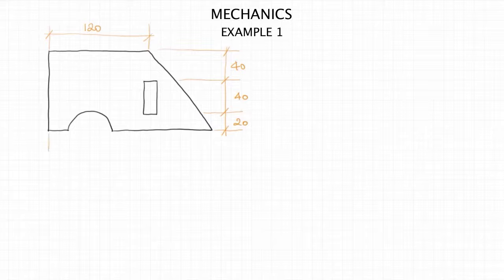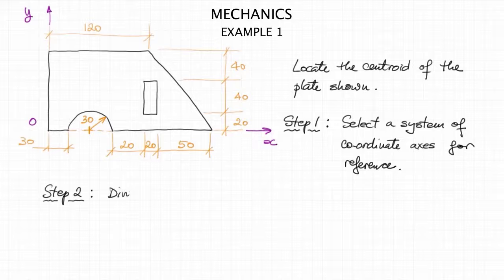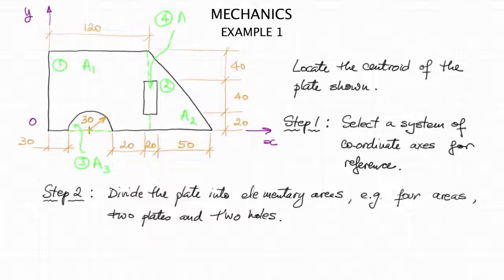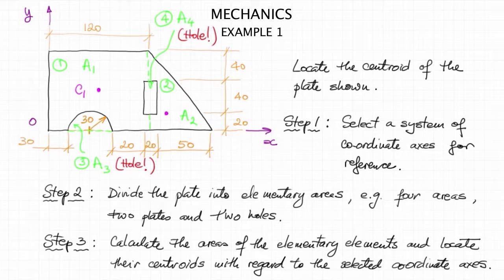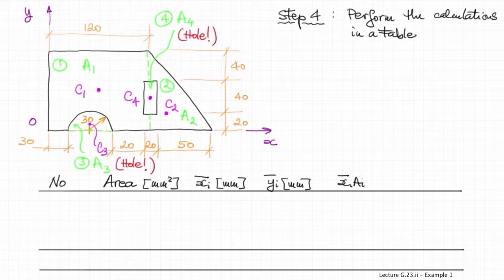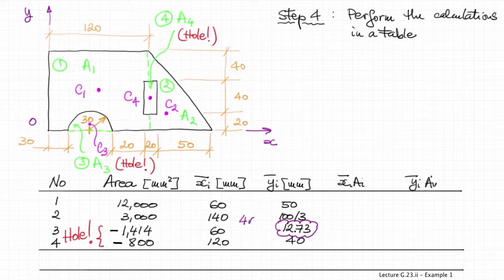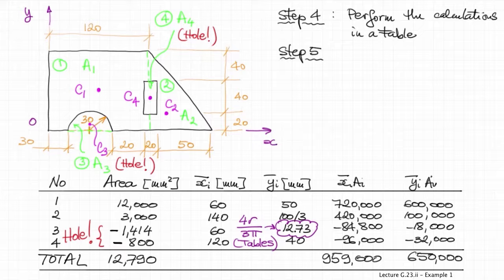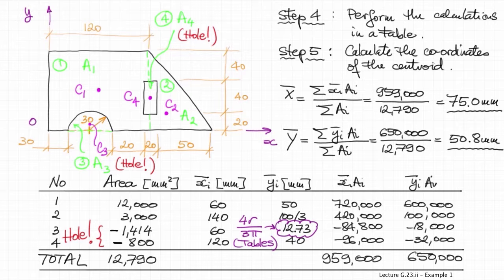G.23.ii - Example 1